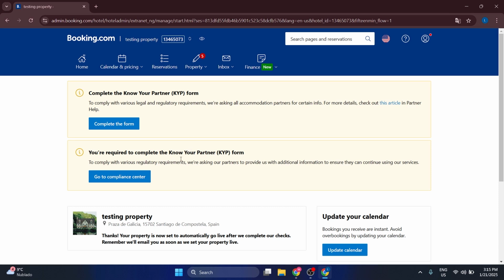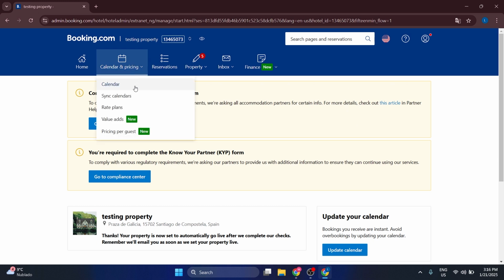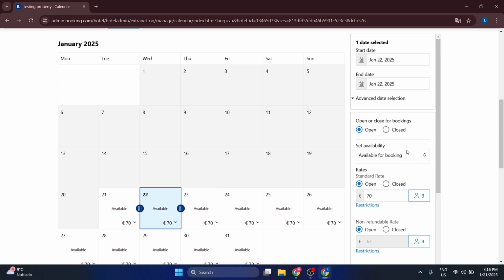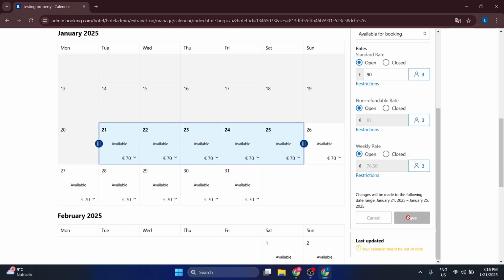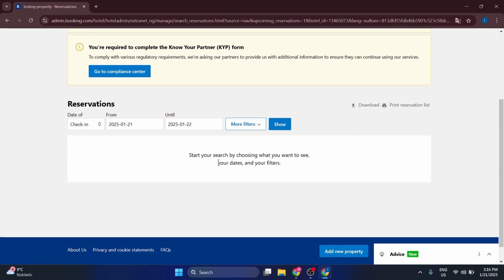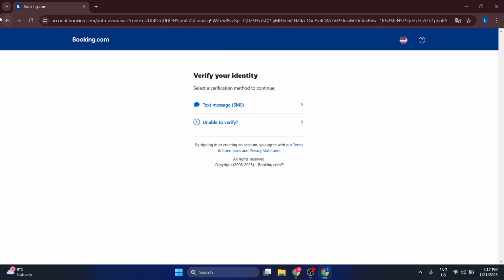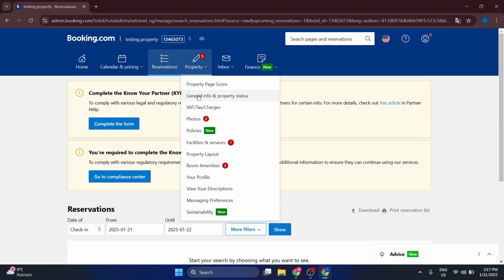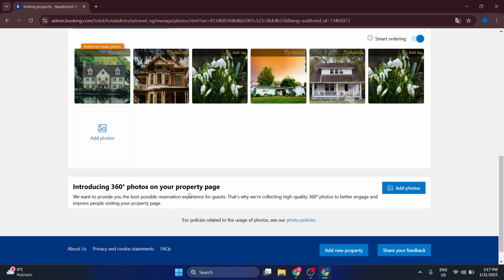Booking.com for Hosts: How to use Booking.com as a Host